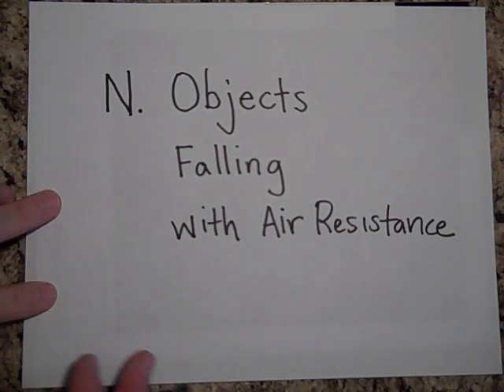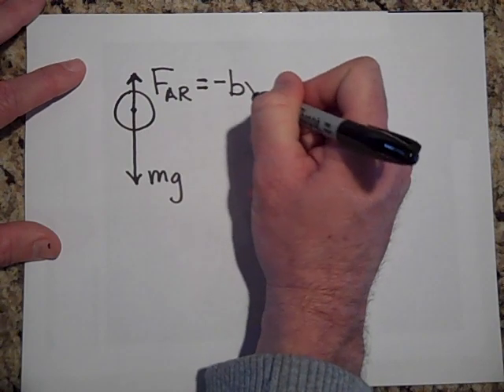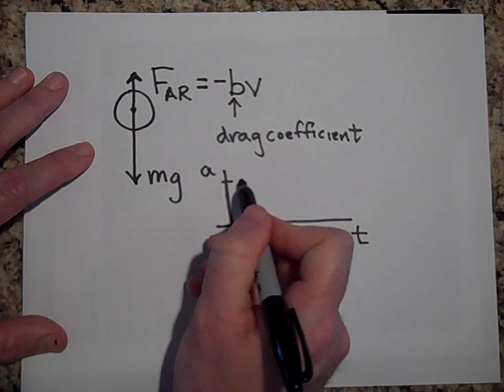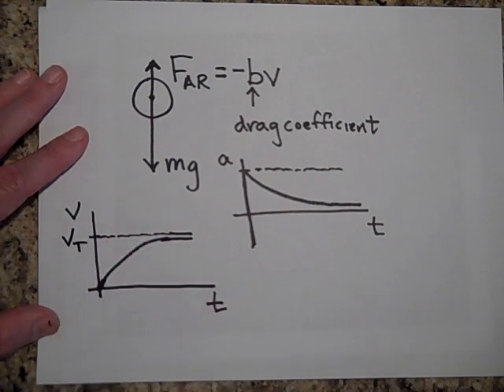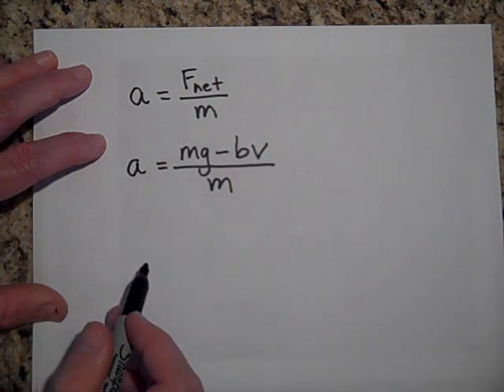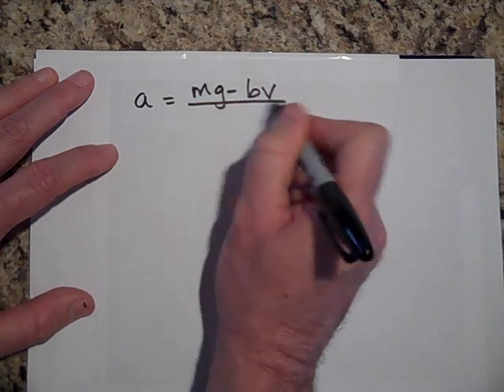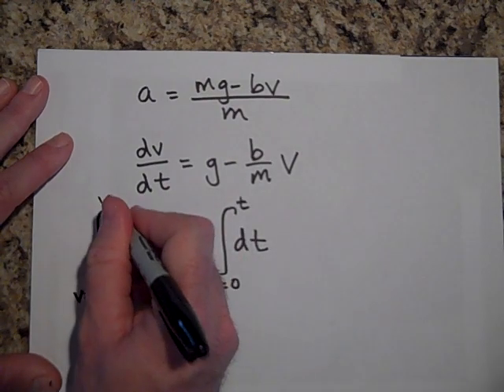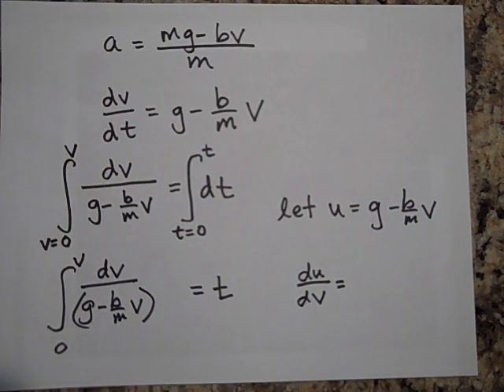Objects Falling with Air Resistance (part I)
Air Resistance: the physics of how objects fall with air resistance.  For a complete index of these free videos